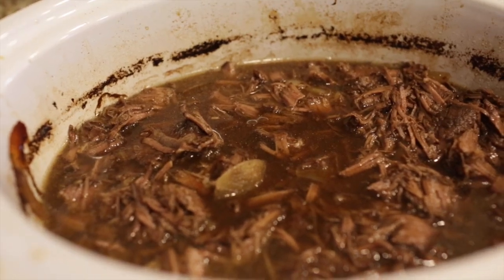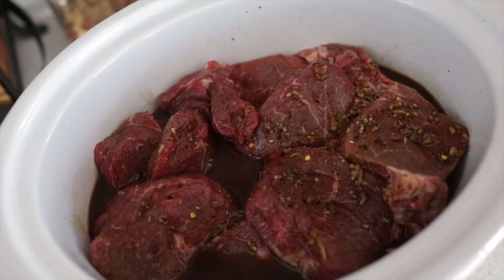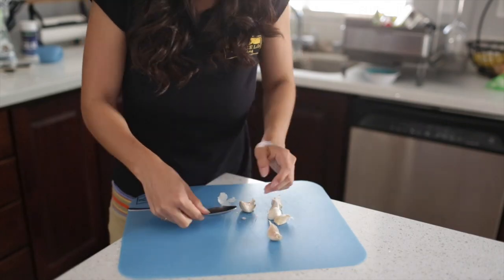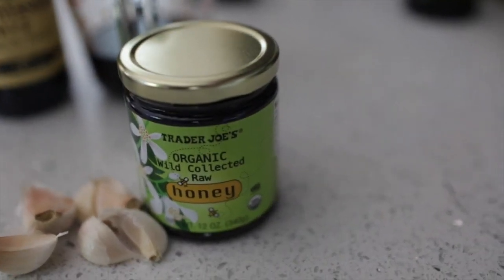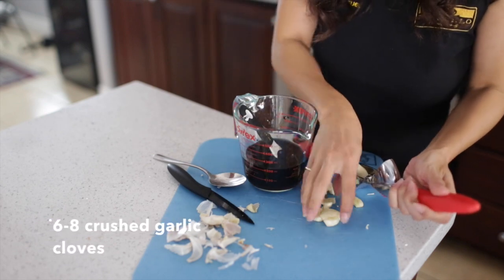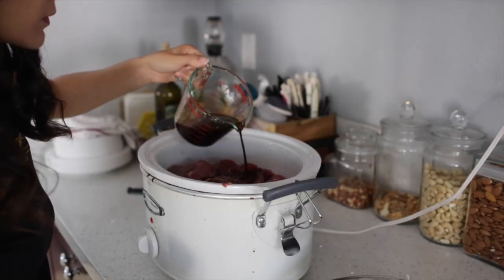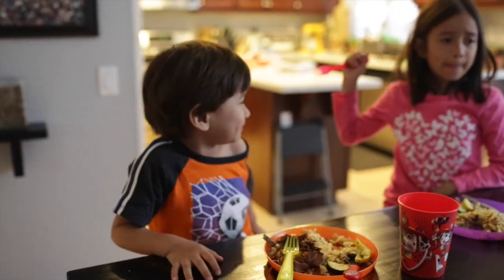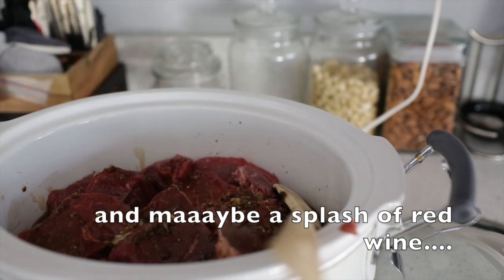Balsamic Roast Beef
Balsamic Roast Beef with the slow cooker! Leftovers galore and it tastes better by the day... make sure to save that sauce!